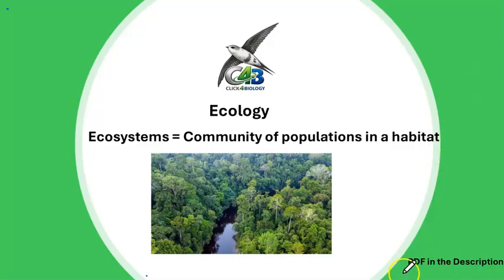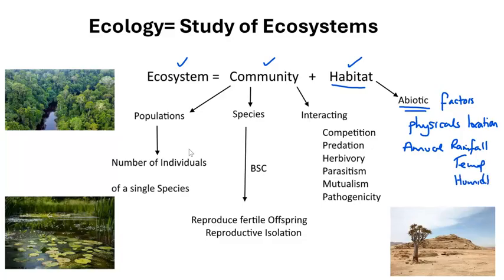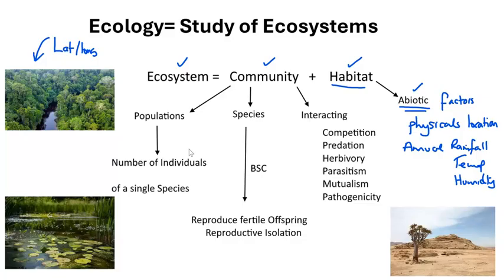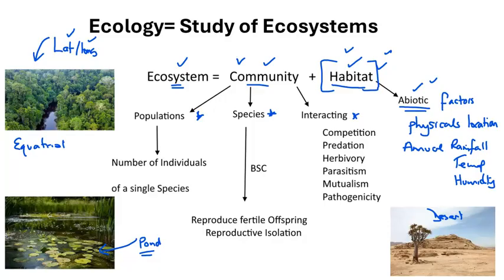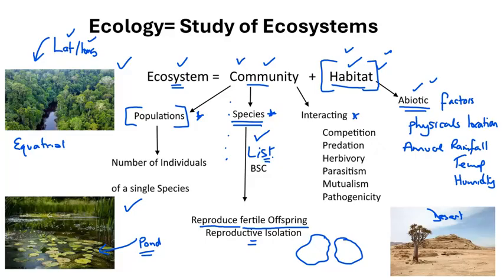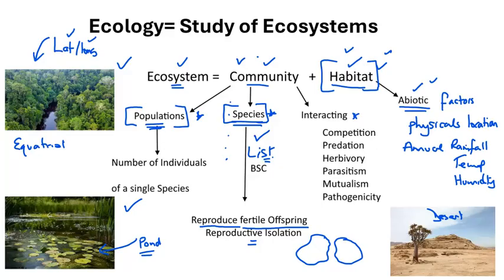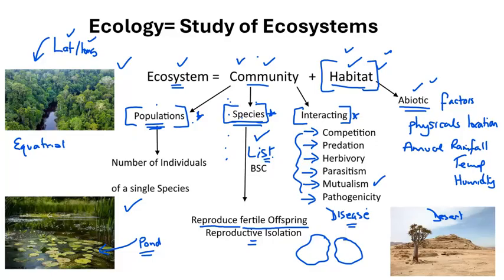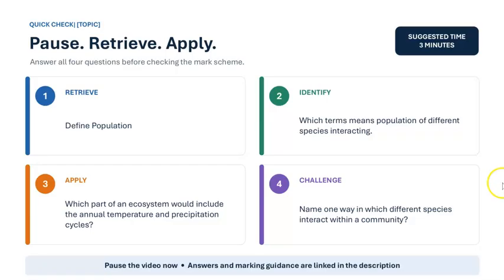01 Ecosystem Structure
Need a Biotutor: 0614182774